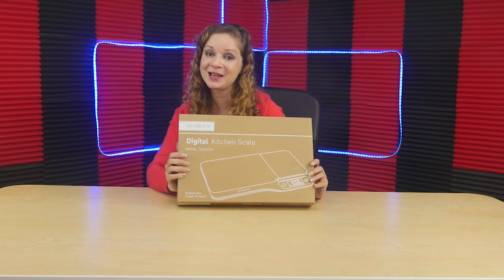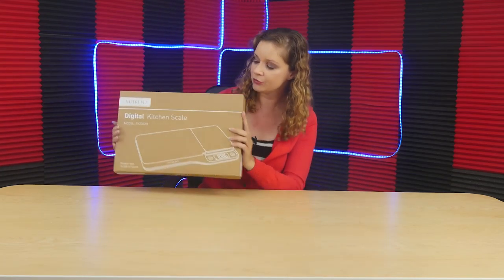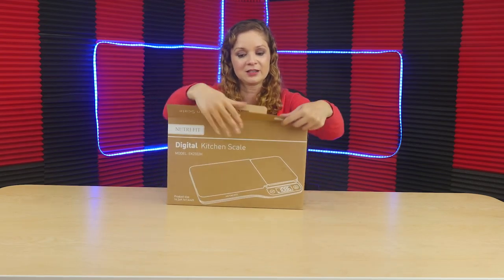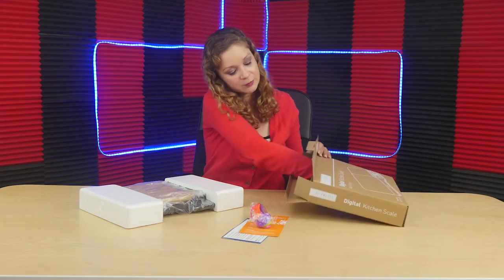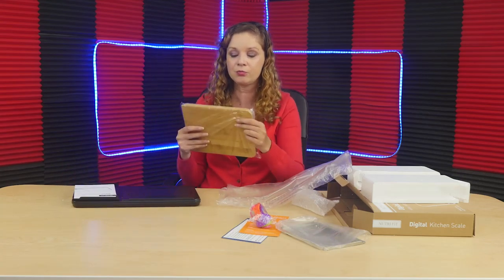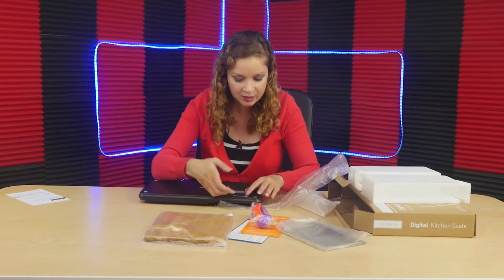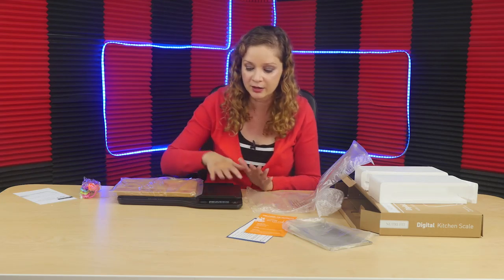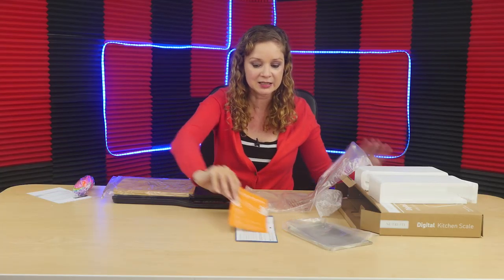food scale talking show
Something my husband uses for weighing ebay orders under 11 pounds. In the kitchen we don't use it often although it is great for things that need to be weighed over being measured. This scale from Nutri Fit gets the job done.